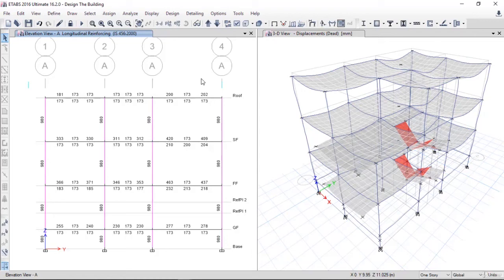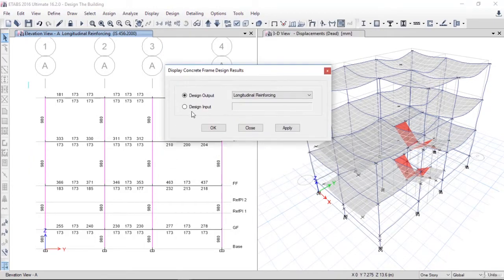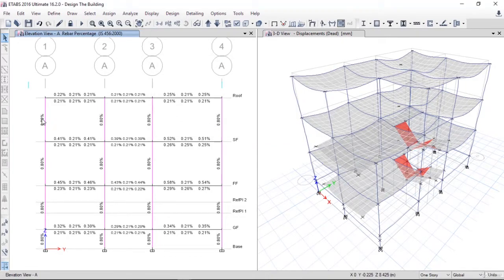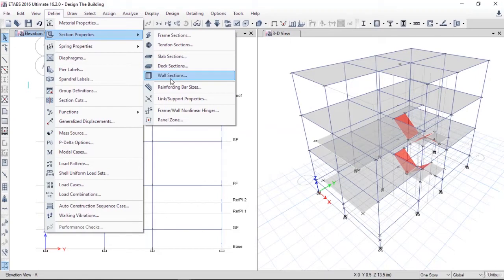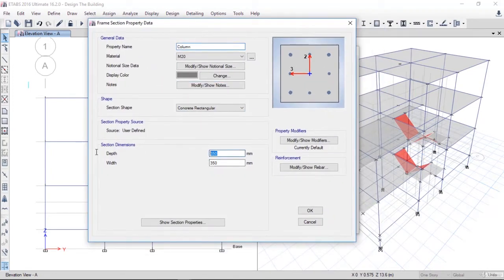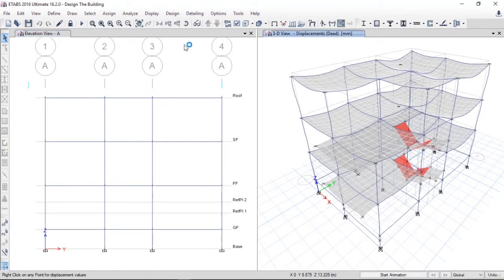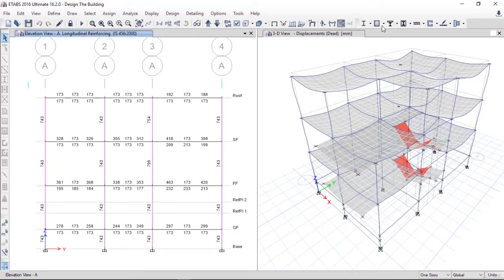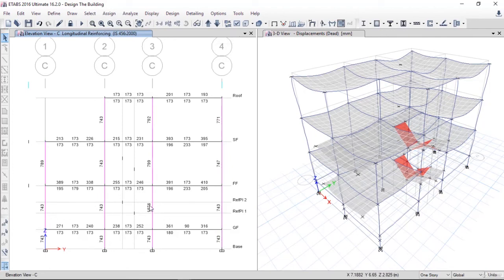SECTION 6 Step 2=Resign of columns mp4 Google Drive